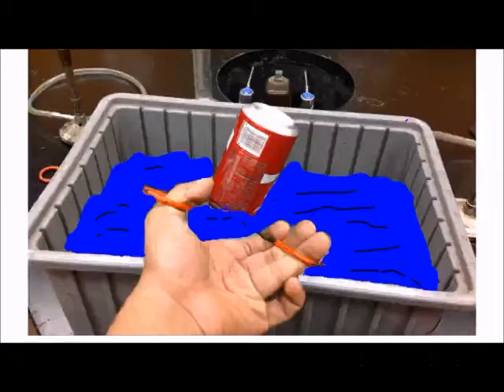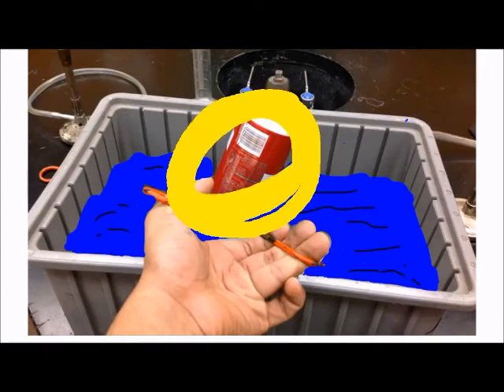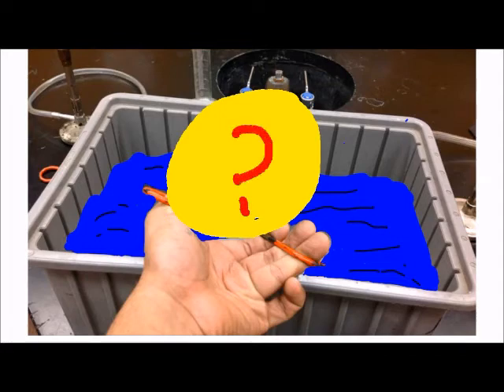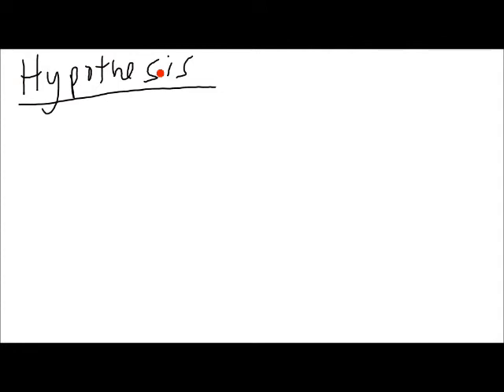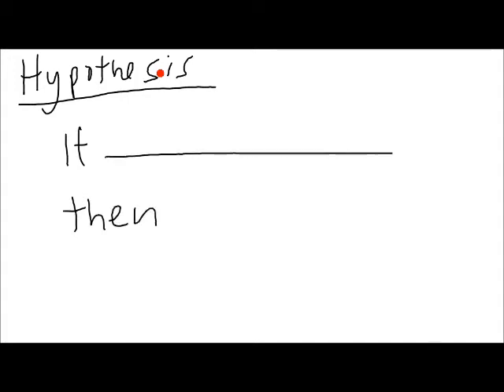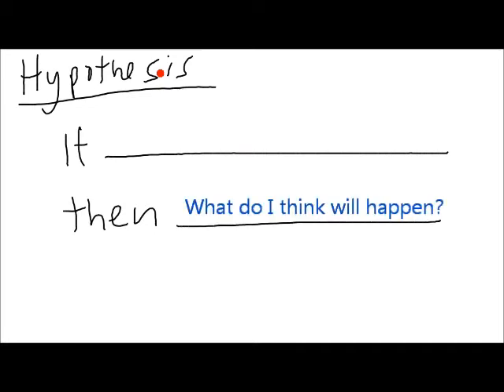Soda Can Lab